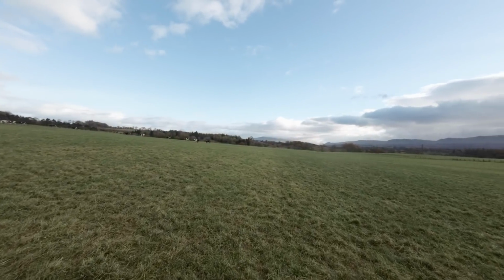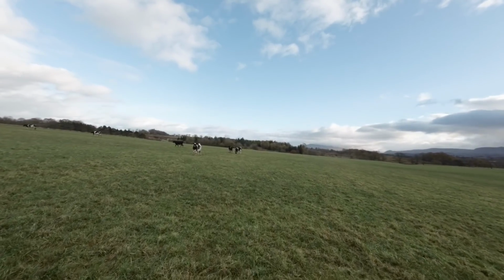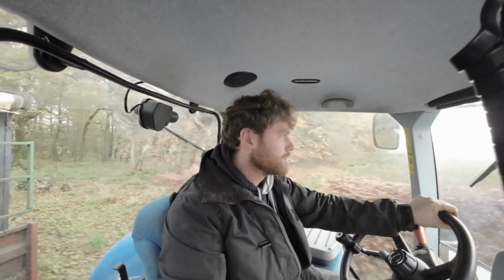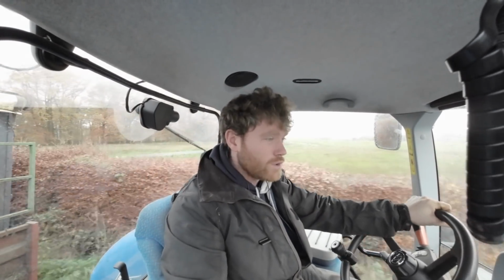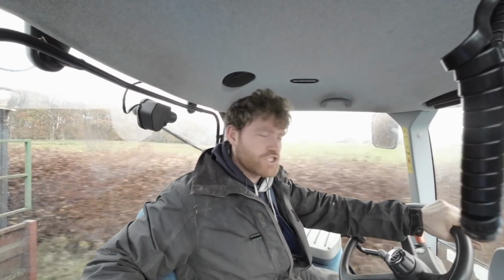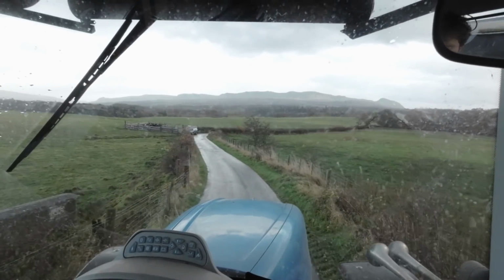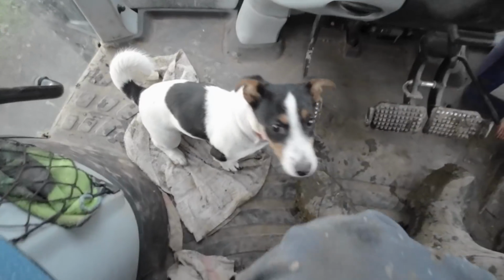BRINGING CATTLE HOME WITH THE FAMILY!!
Some of you wanted more video with the family involved so heres one!!!
Mum is camera shy so don't get used to seeing her hahaha.

Gopro hero 6 black, great camera and good sound quality:

The head torch I always wear:

The tractor phone holder: